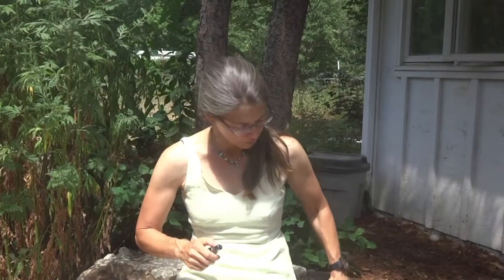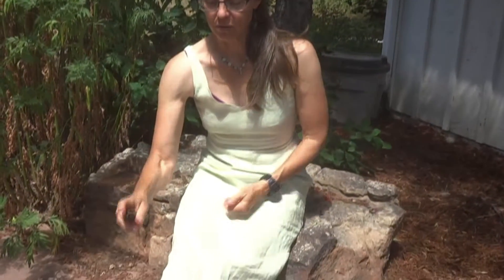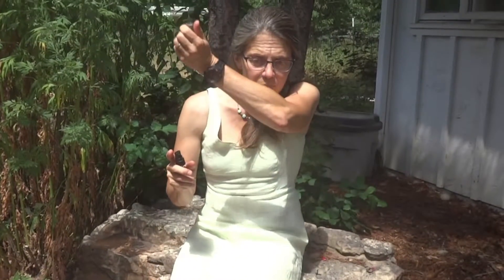A Closer Look at Herbal Bug Spray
Blair Chandler of Blair's Herbals shares on her handcrafted herbal-infused natural bug sprays. Made from ingredients from Blair's garden and herbs like witch hazel, mint, citronella, and eucalyptus. Keep away the mosquitos and biting horse flies - biters of all sizes!